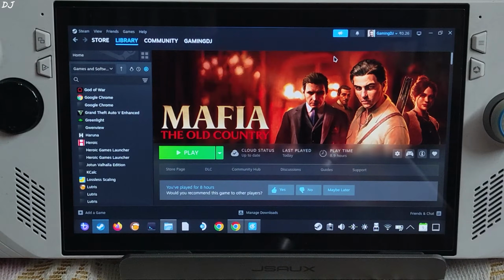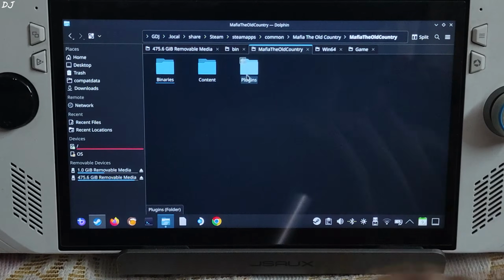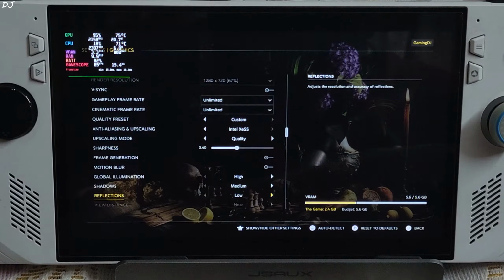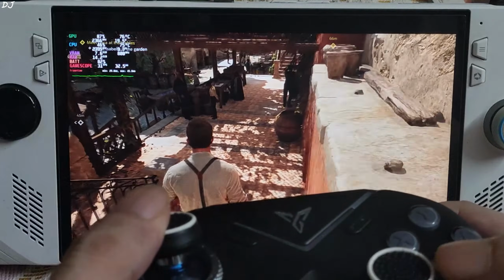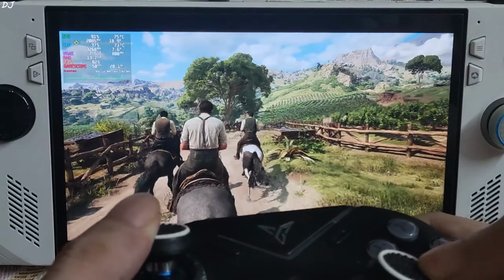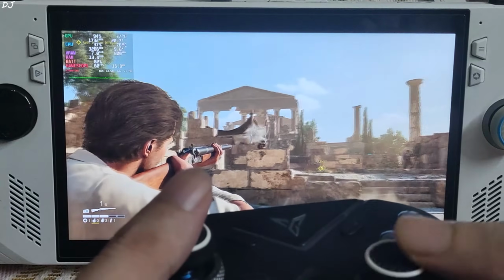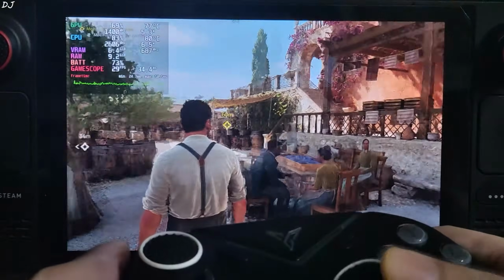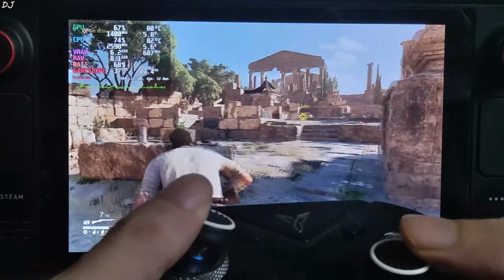Mafia The Old Country Steam Deck Steam OS & Rog Ally Bazzite Performance + XeSS 2.1 Frame Gen + XeLL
Mafia The Old Country Gameplay on Steam Deck 512 gb variant Steam OS version 3.7.13 Stable 4gb UMA Buffer Size and Rog Ally Z1E Bazzite OS AUTO UMA Buffer Size . Video recorded using Poco F5 . Ambient Temperature : 28 degree Celsius .

Rog Ally Bazzite OS & Windows Dual Boot Setup Guide | Linux Based Bloatfree Steam OS Like Experience :

Timestamp :

- Mafia The Old Country : 00:00
- Performance Issues : 00:30
- Official FSR 3.1 & XeSS 2 Support : 00:47
- XeSS Frame Generation : 01:12
- Updating Ingame XeSS Files : 01:44
- Rog Ally Bazzite System Info : 03:29
- Handheld Daemon Settings : 03:43
- Proton Layer / Performance QAM Settings : 04:09
- Game Settings : 04:49
- Chapter 1 [720p XeSS Quality + No Frame Gen] : 05:46
- Cutscene : 06:50
- Torrisi Estate [720p XeSS Quality + No Frame Gen] : 07:15
- Torrisi Estate [720p XeSS Quality + XeSS Frame Gen] : 08:03
- Torrisi Estate [720p XeSS Balanced + XeSS Frame Gen] : 08:49
- Frame Gen Not Working in Cutscenes : 09:41
- World Traversal [720p XeSS Balanced + XeSS Frame Gen] : 09:51
- Combat [720p XeSS Balanced + XeSS Frame Gen] : 11:29
- Steam Deck Settings : 12:40
- Game Settings : 13:02
- Torrisi Estate [800p XeSS Performance + No Frame Gen] : 13:42
- Enable XeSS Frame Generation : 14:28
- Torrisi Estate [800p XeSS Performance + XeSS Frame Gen] : 14:39
- Cutscene : 15:27
- World Traversal [800p XeSS Performance + XeSS Frame Gen] : 15:38
- Combat [800p XeSS Performance + XeSS Frame Gen] : 16:40